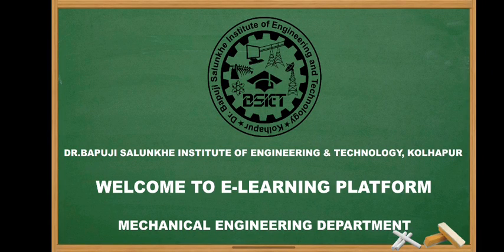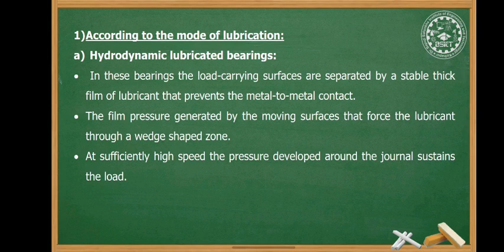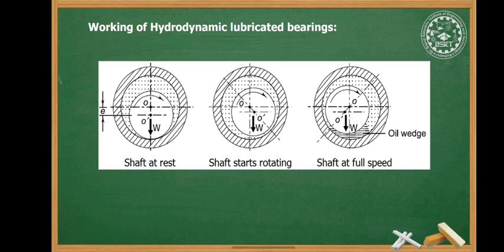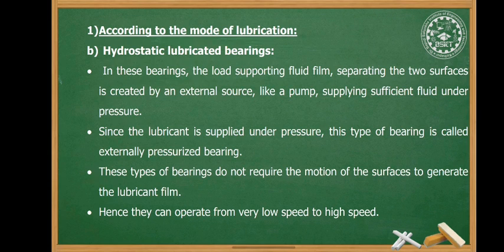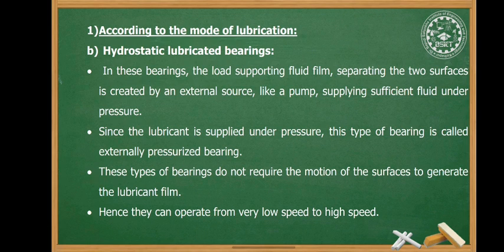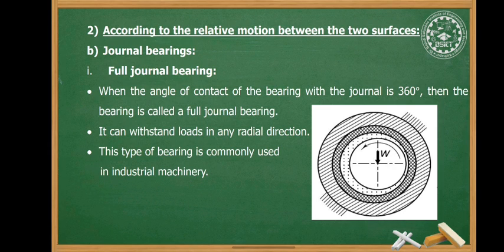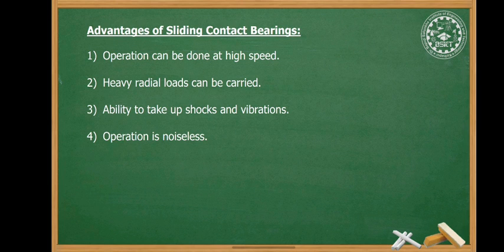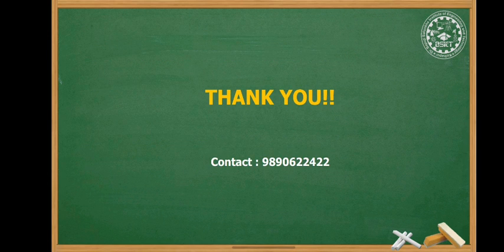22564 EMD U06 L02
Classification of Sliding Contact Bearing